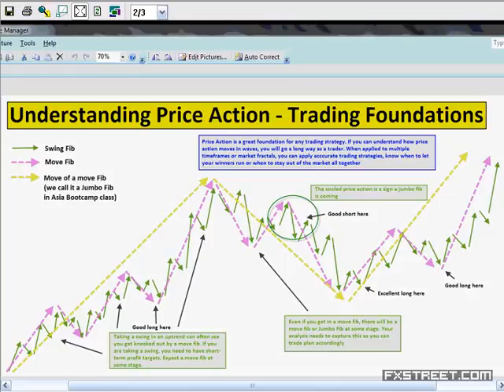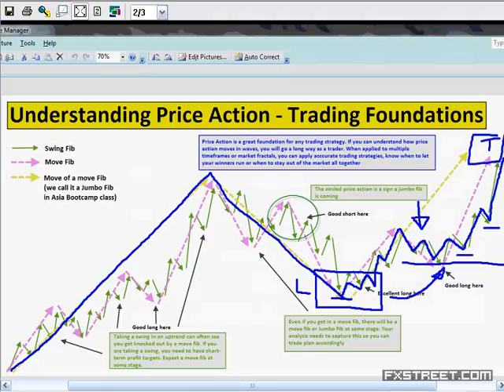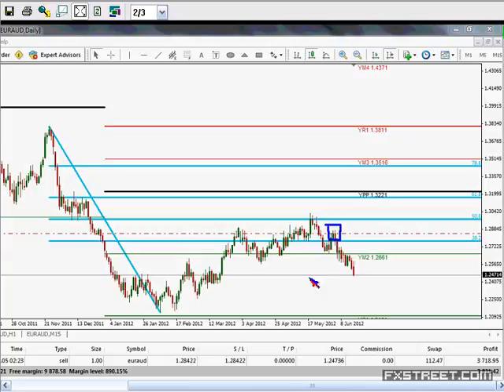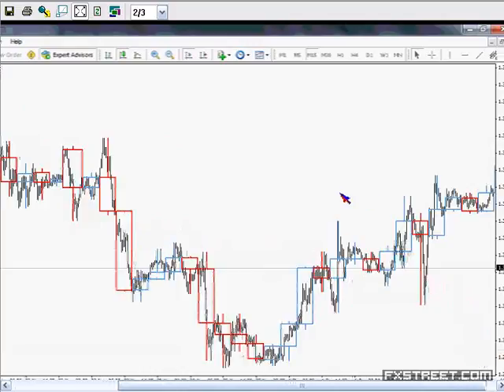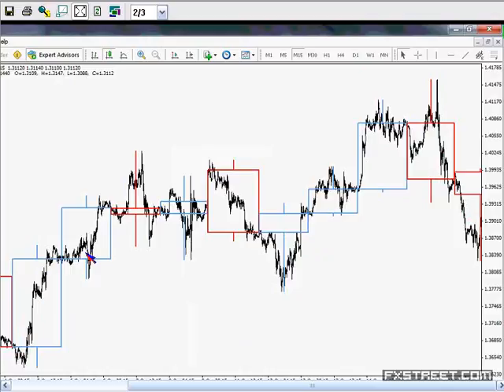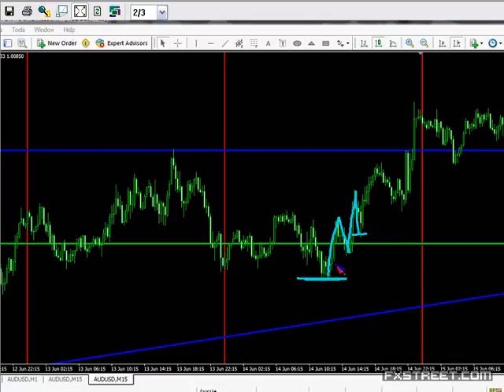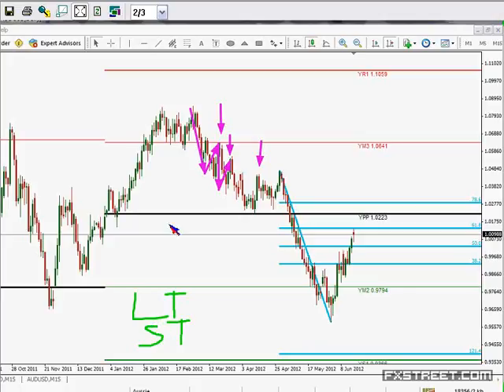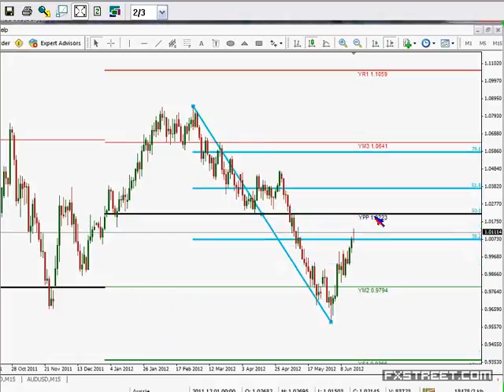Rob Helean: Fractology 101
Date of issue: 18 June 2012. Speaker: Rob Helean. During my last webinar it became apparent there was demand for a webinar dedicated to fractals. Well here it is. Get prepared for me to dump truck everything I know about fractals. Fractals have always been the corner stone of my trading, I use them for my analysis, trade planning and management.